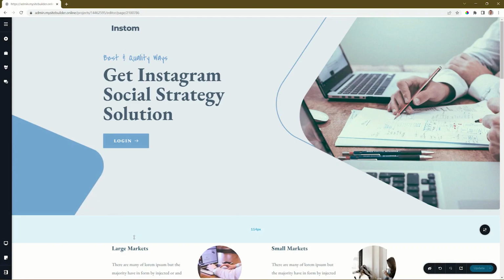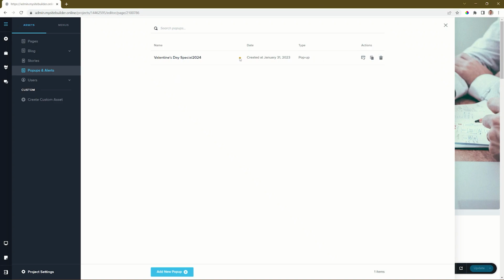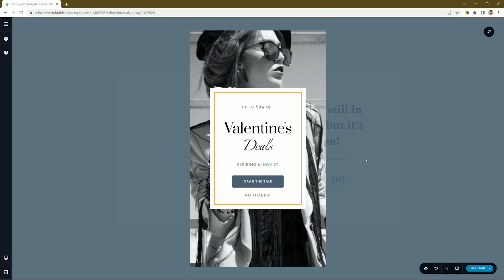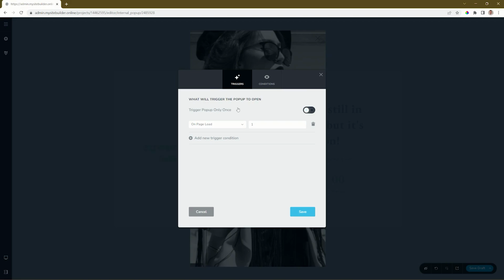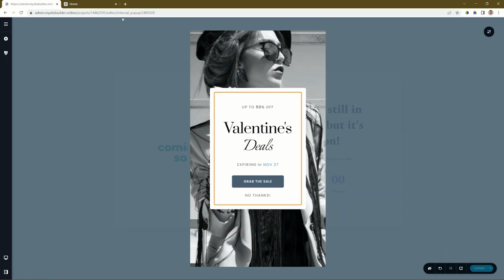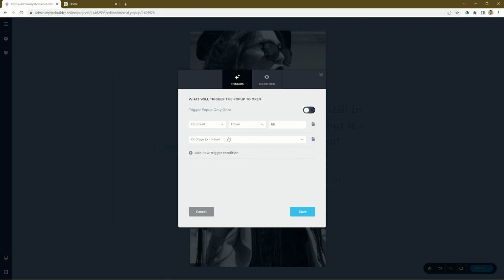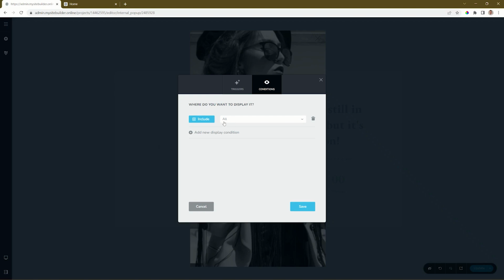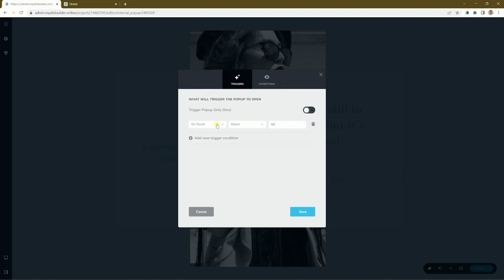Global Pop-ups & Triggers en Spicytool: Controla Cuándo y Dónde Aparecen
En este video, aprenderás cómo configurar los Global Pop-ups y Triggers en Spicytool para mostrar ventanas emergentes de forma estratégica en toda tu web. Te mostraremos cómo definir activadores según el comportamiento del usuario y optimizar la experiencia en tu sitio.